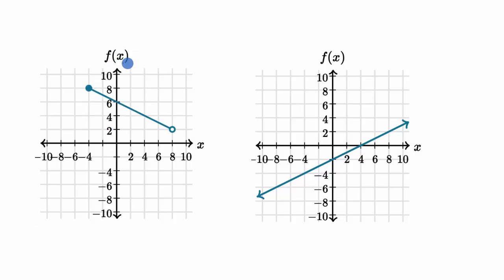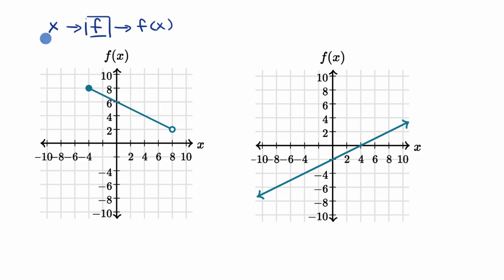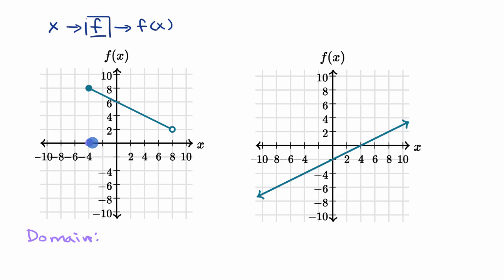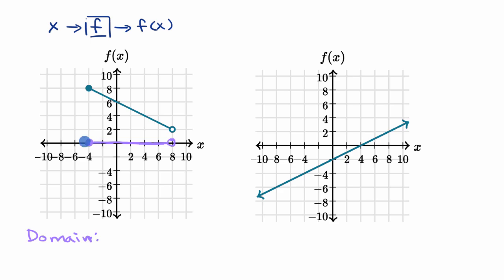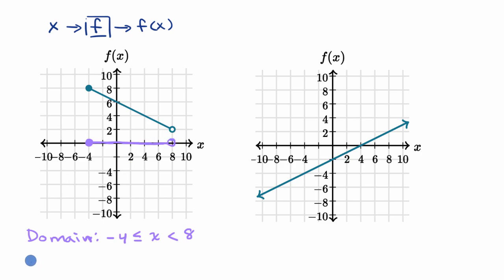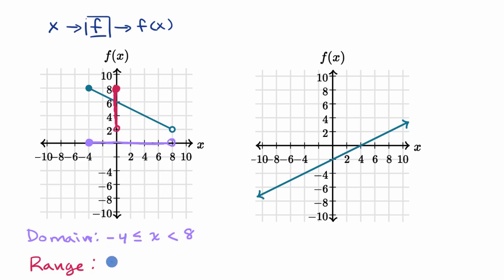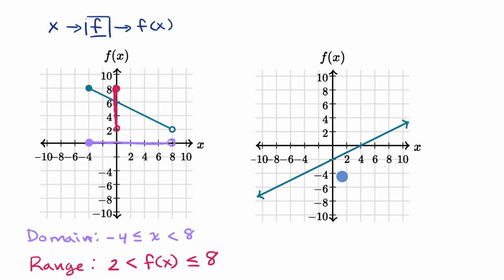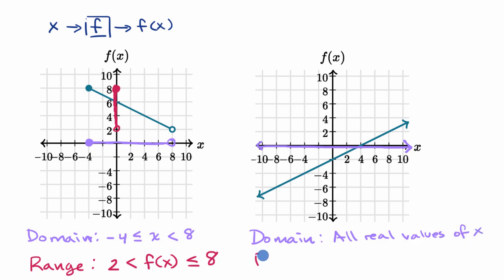Domain and range of lines, segments, and rays | Algebra 1 (TX TEKS) | Khan Academy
Compare and contrast domain and range given graphs of line segment and line.